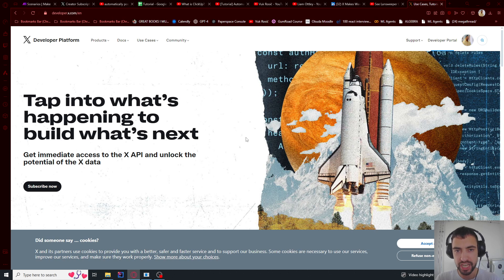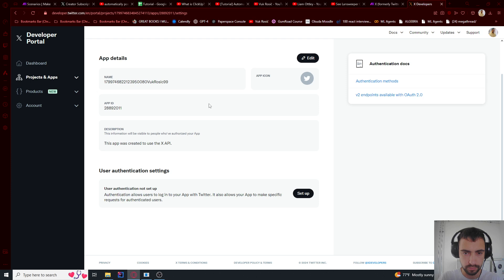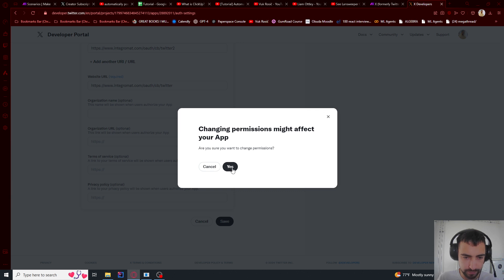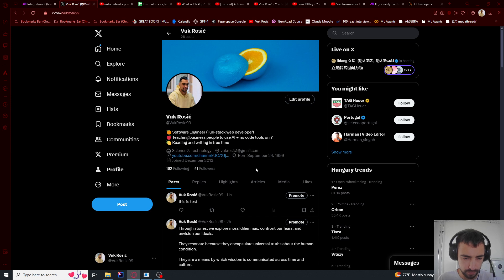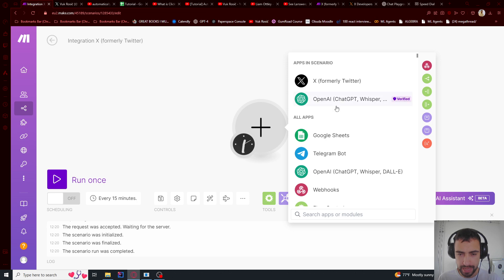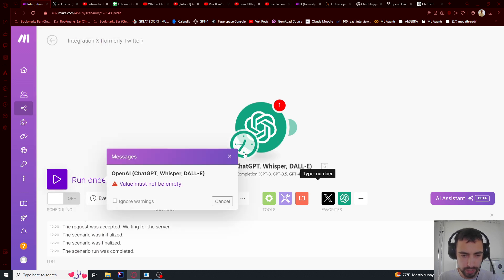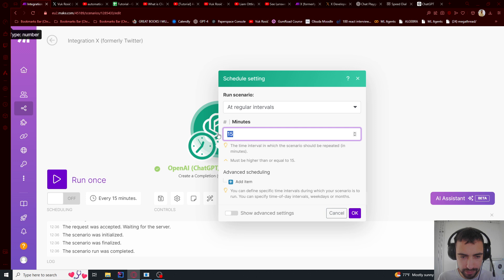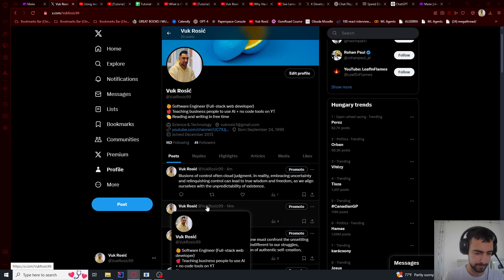Twitter (X) + ChatGPT + Make.com: Automation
Join my NEW Skool - Learn AI Automation & Chatbots Automate tweets to automatically generate and post with chatgpt with this tutorial.